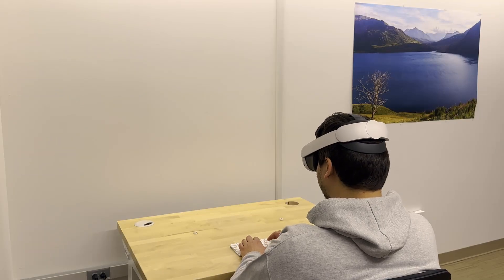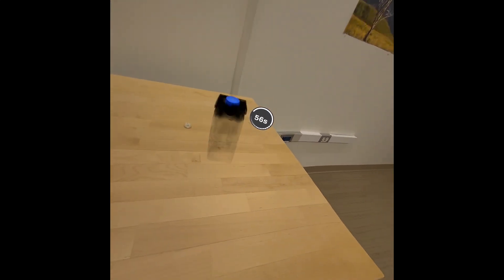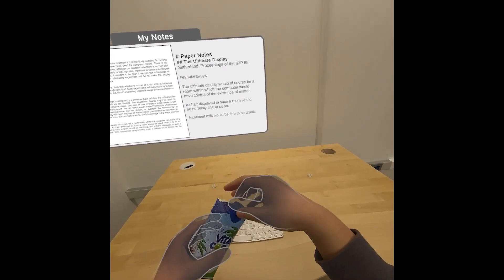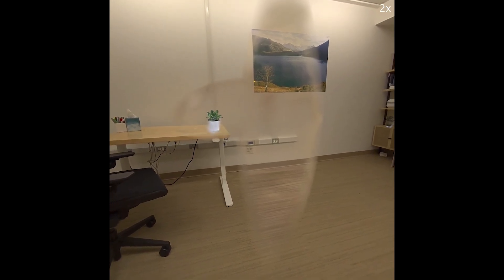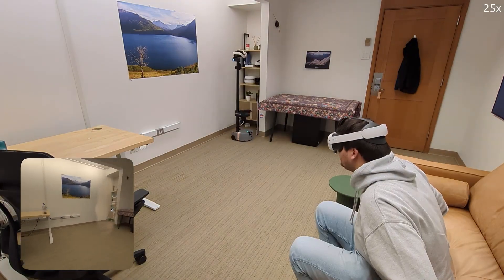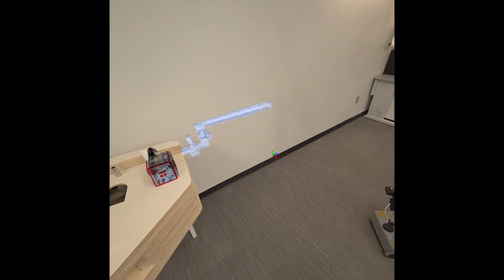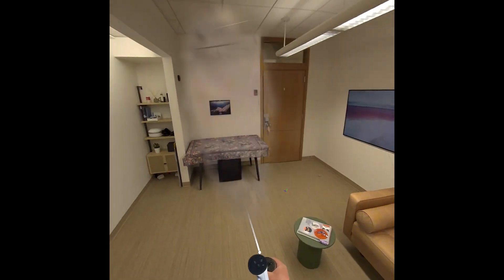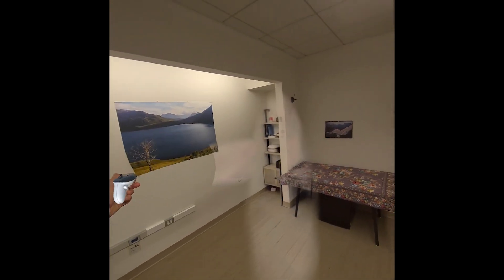Reality Promises: Virtual-Physical Decoupling Illusions in Mixed Reality via Invisible Mobile Robots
Reality Promises create the illusion of manipulating the physical scene instantaneously, using magical forces or fantastical creatures. Concealed from the user, our system directs a mobile robot that manipulates physical objects between dynamic virtual-physical decoupling and recoupling points without revealing itself to the user.

Mohamed Kari and Parastoo Abtahi.
In: 38th Annual ACM Symposium on User Interface Software and Technology (UIST), 2025.

Research conducted at Princeton University.